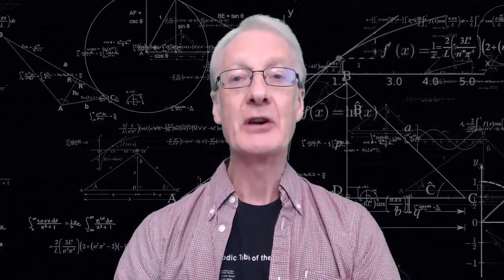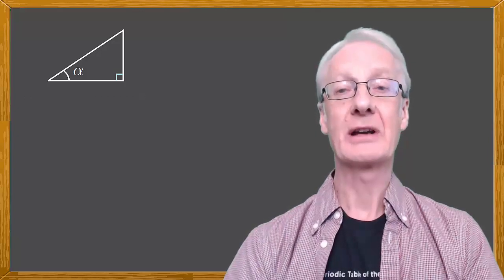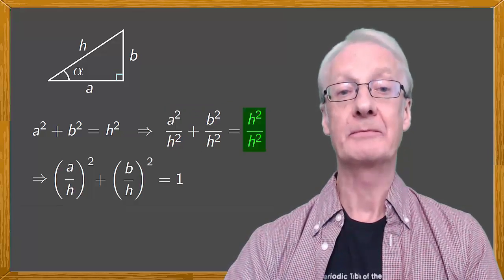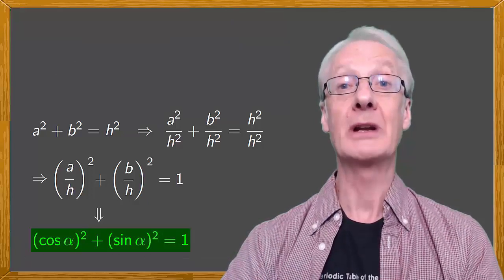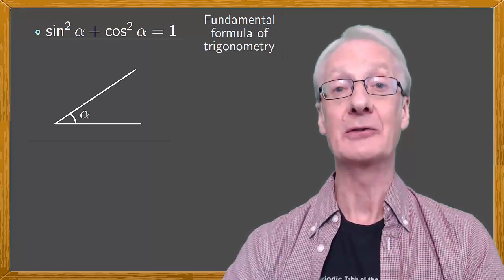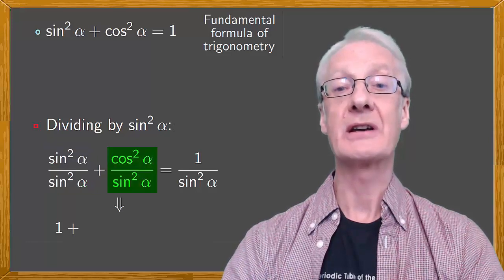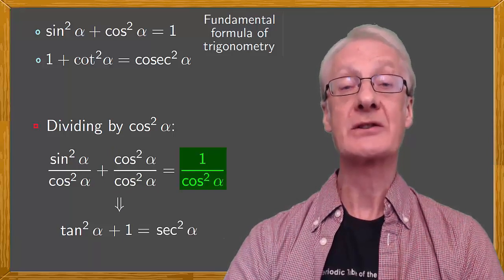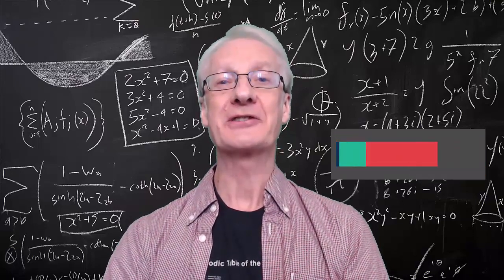Deriving basic trigonometric formulas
How to prove the fundamental formula of trigonometry and two others derived from it.